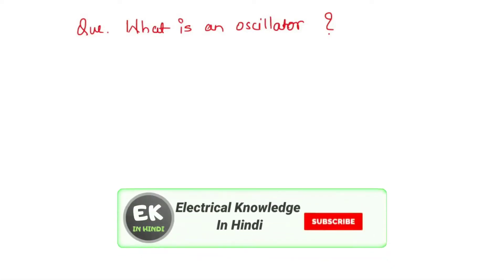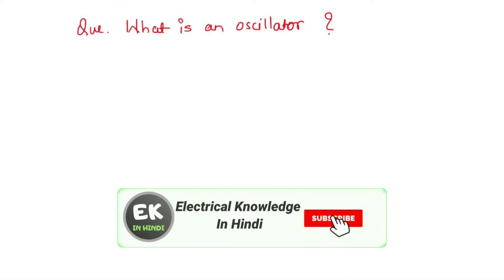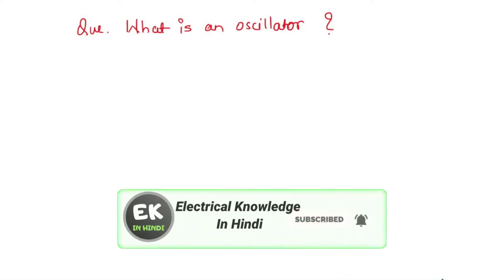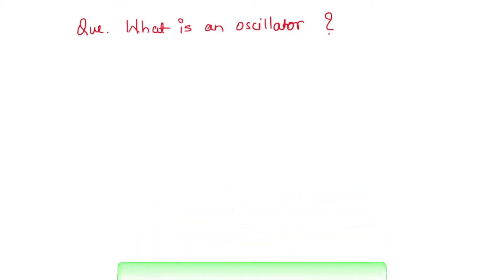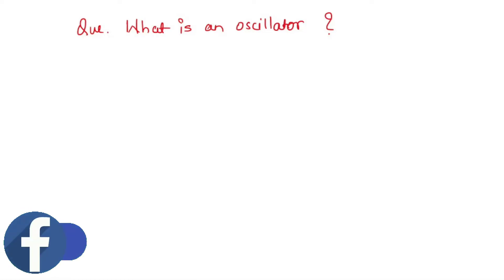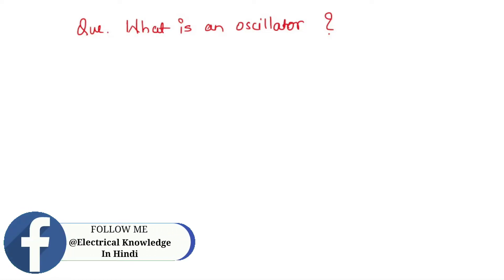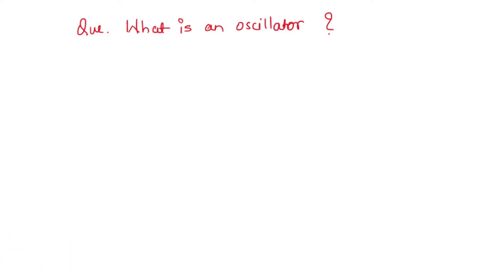What is oscillator|| Oscillator basic in hindi|| Types of oscillator|| Oscillator kya hota hai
Is video me hum oscillator ke bare me padhenge aur oscillator ke types bhi dekhenge. dosto please Electrical knowledge in hindi channel ko subscribe karen aur regular notification ke liye side wala bell press kar le agar video acha lagta hoga to like kar le.